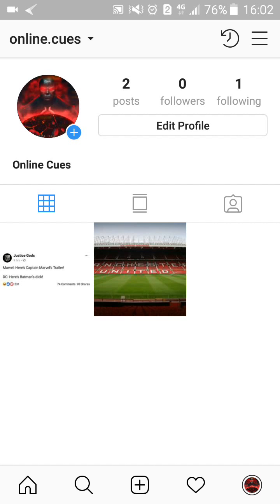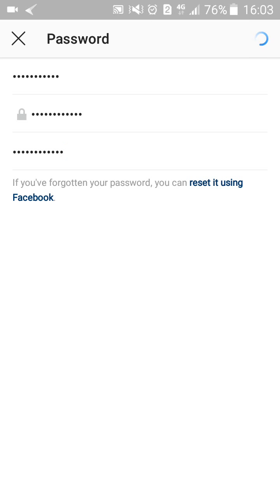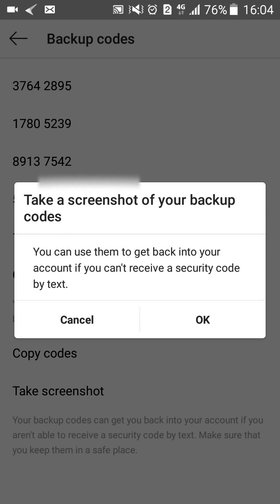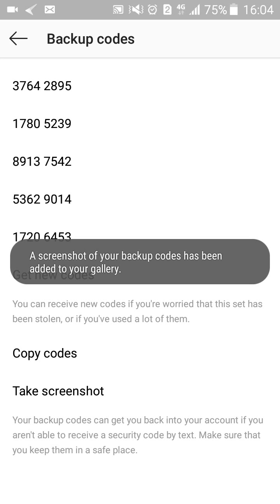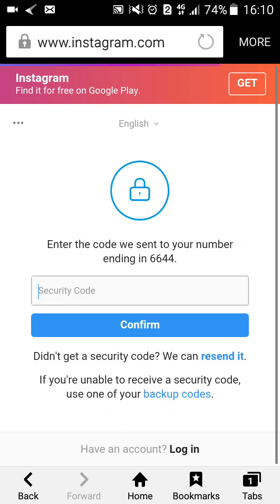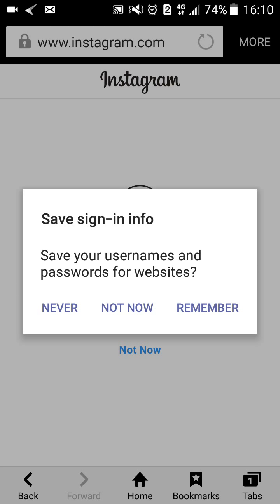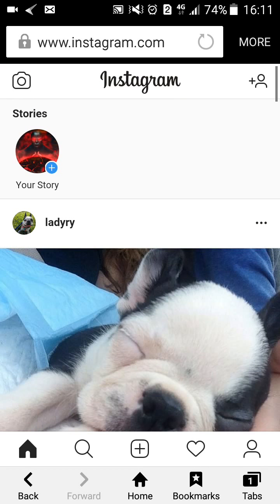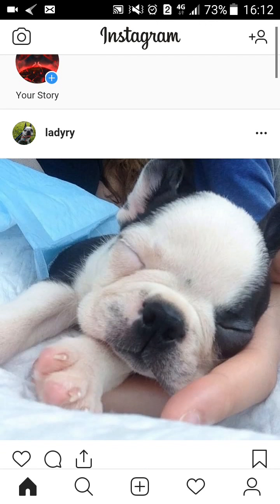How To Add Extra Security To Your Instagram Account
These are the essential steps to achieve Instagram security for your account and avoid getting hacked or having your private info exposed. Watch the video for detailed instructions and explanations about the risks of Instagram and see why it’s important to get as much Instagram security as possible.